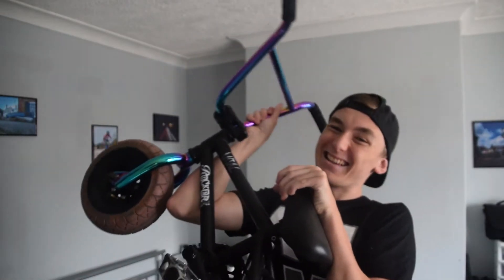5 BEGINNER ROCKER BMX TRICKS!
If you are new to your Rocker BMX, This is the video for you!